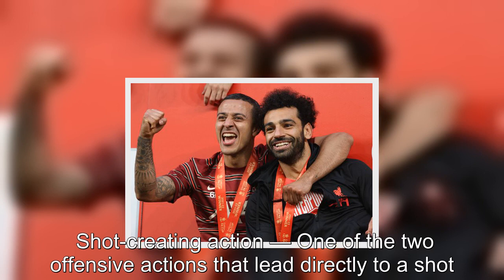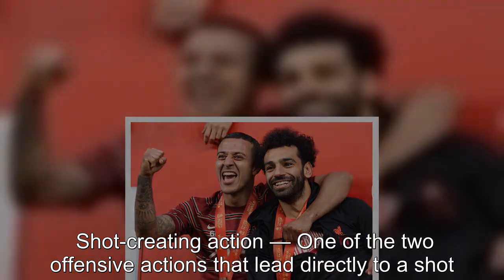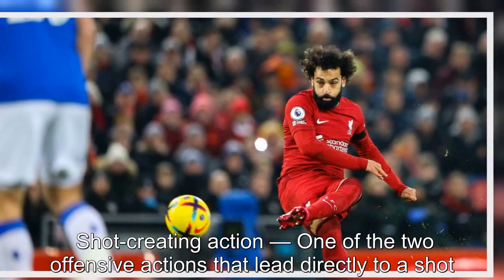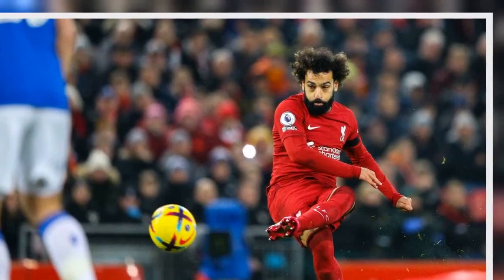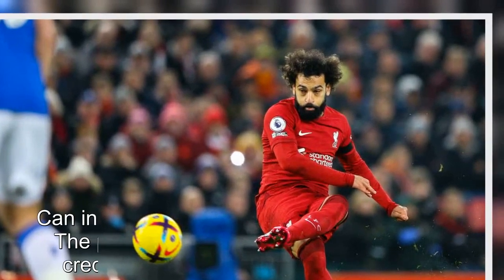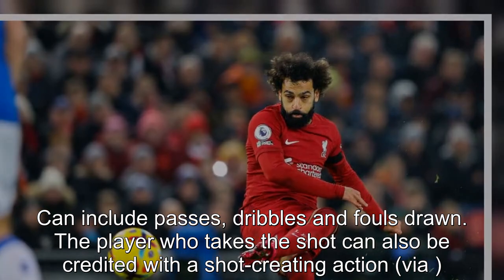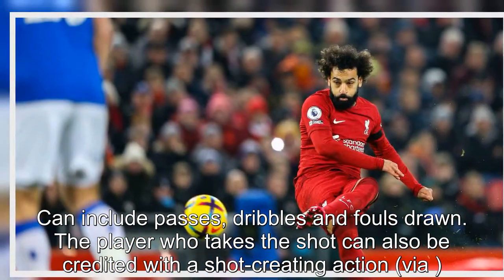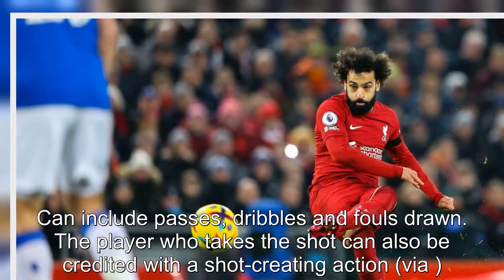What are expected goals, key passes and low blocks? The Liverpool.com glossary